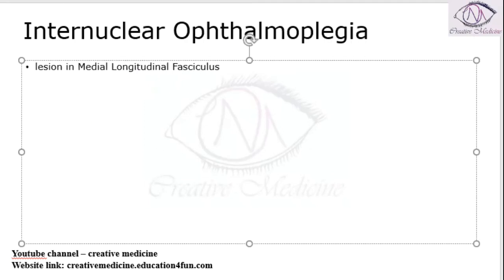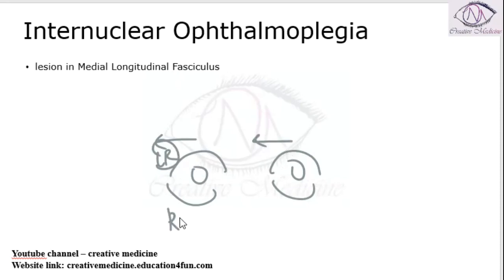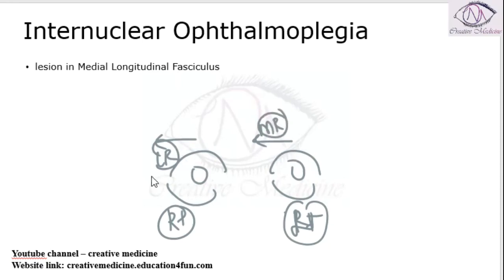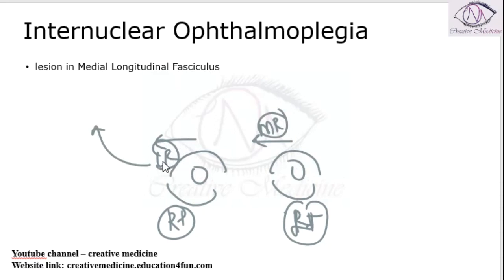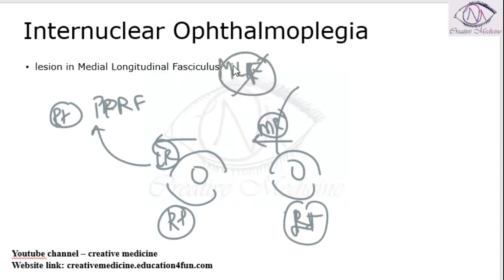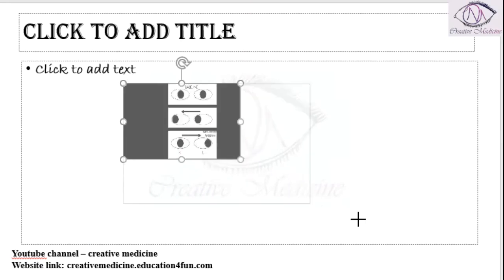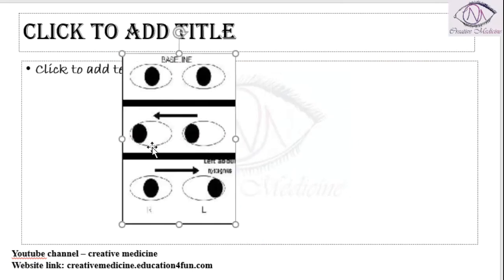Lec 3 Internuclear Ophthalmoplegia mp4